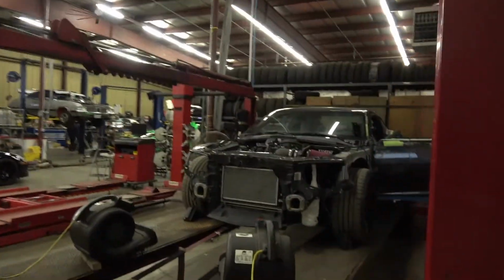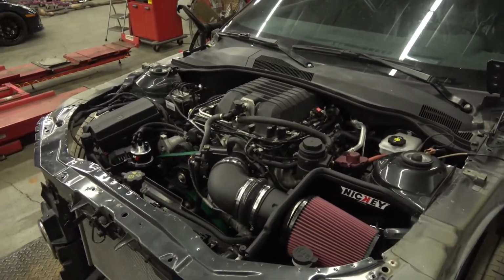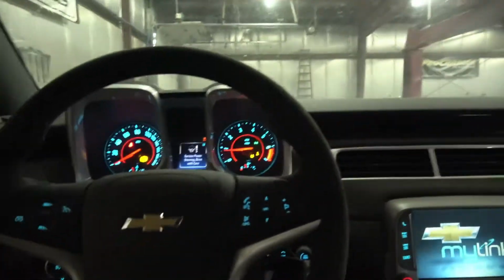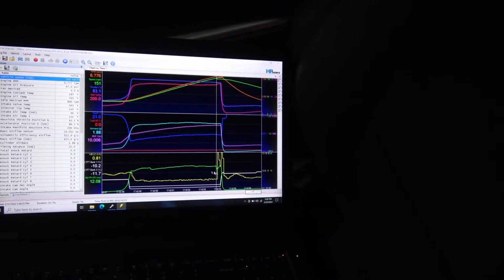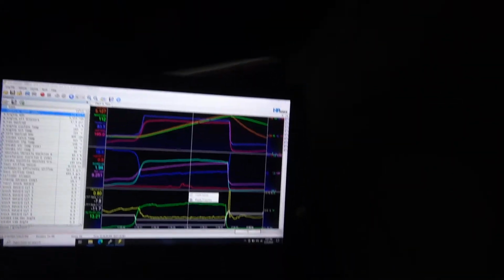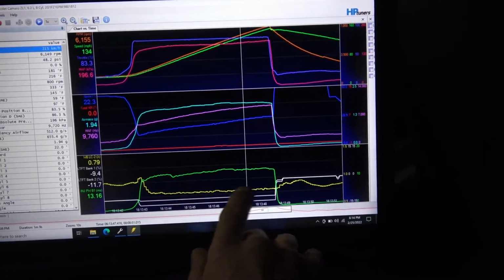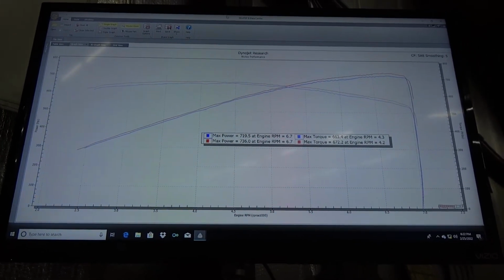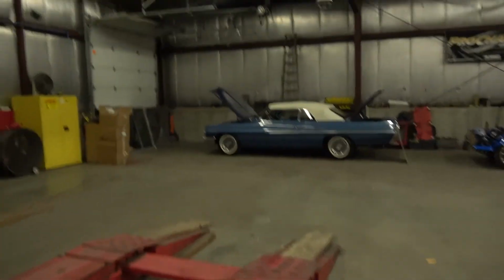5th Gen ZL1 Cam Tuning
2014 Camaro ZL1, Roto-Fab Big Gulp, Katech 103mm TB, Ported Supercharger Snout, Nickey Stage 1 Cam, 2.55" Upper Pulley, 9.17" Lower Pulley, ATI Balancer, Nickey/ARH 2" Headers, 160 Thermostat, Nickey Tune